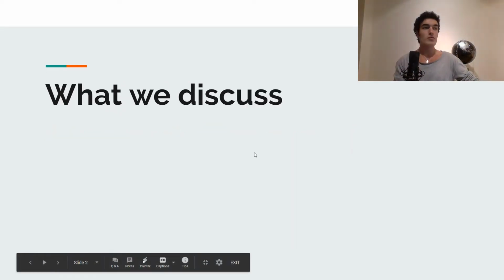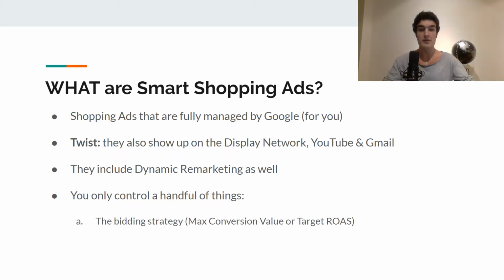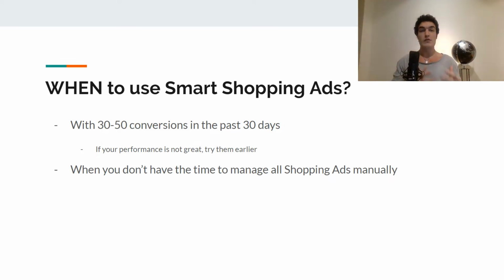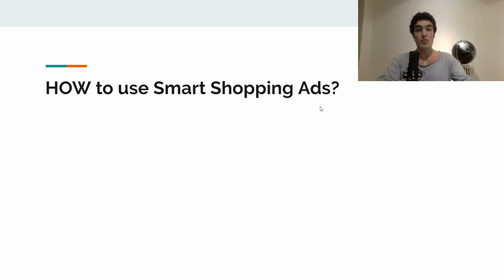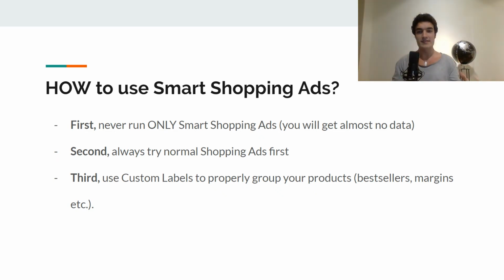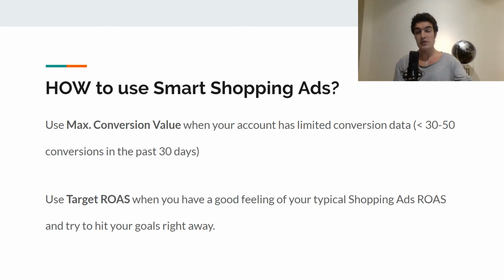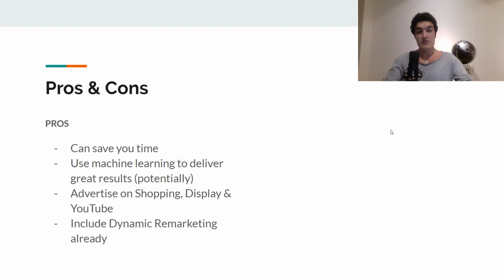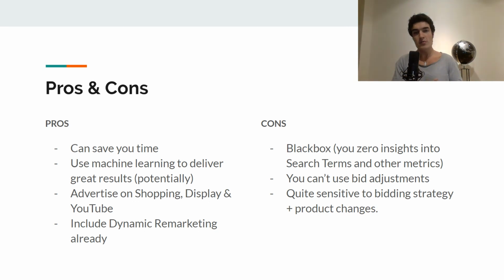Google Smart Shopping Ads 101 - E-Commerce Business Tutorial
Thanks for coming back to my channel. In today's video, I talk about Google Smart Shopping Ads and how to apply them to your eCommerce store correctly.

Google Smart Shopping Ads are a powerful advertising tool for e-commerce businesses looking to promote their products online. These ads leverage Google's machine learning technology to optimize your ad campaigns across various Google platforms, including Google Search, YouTube, Google Display Network, and Gmail.

Smart Shopping Ads: Everyone is using them but very few people know how they ACTUALLY work. On The eCom Project YouTube channel, you learn everything you need to take your e-commerce business to 5, 6, or even 7 figures using next-level Google Ads and Performance Marketing hacks.

The majority of the advertising process can be automated with Google Smart Shopping Ads, but for the greatest results, it's still crucial to actively manage and optimize your campaigns. Keep up with changes in the e-commerce environment by periodically reviewing your ad performance.